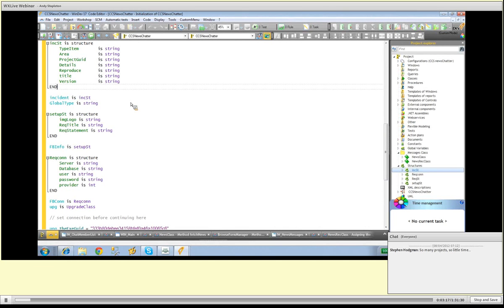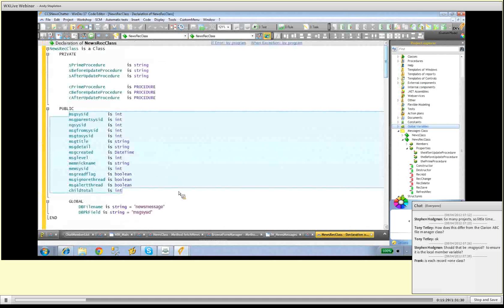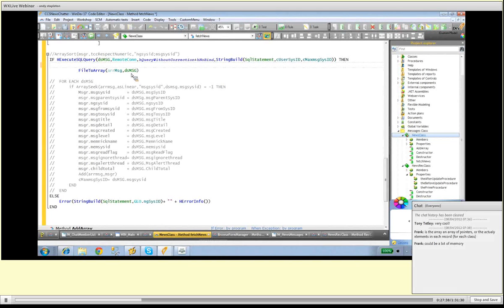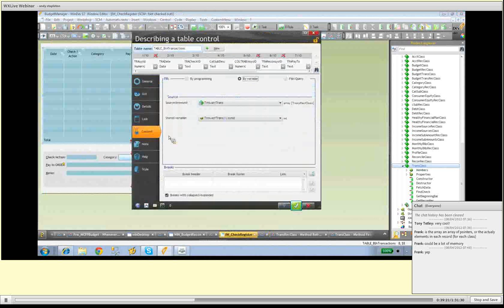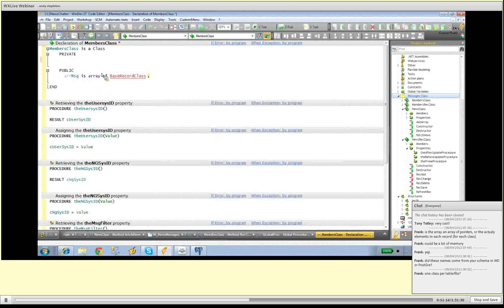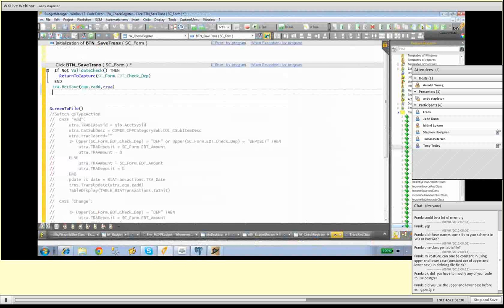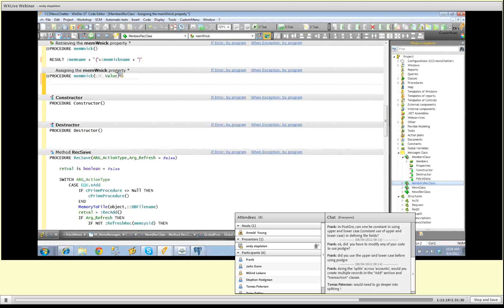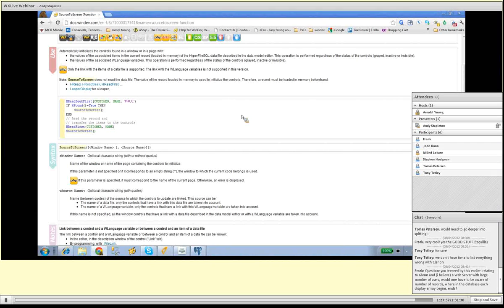WINDEV Webinar031B Andy Stapleton - August 4 2012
Andy Stapleton
Andy will show how to take a record, encapsulate all the management of that record , and array for display in a listbox. use of sourcetofile, filetosource, filetoArray functionality Simplify your record management process. and minimize impact on your database write your record data once, use it EVERYWHERE.